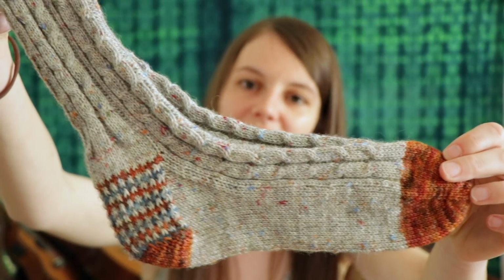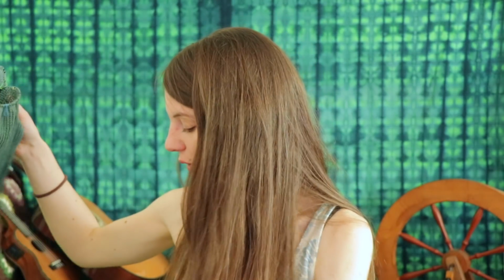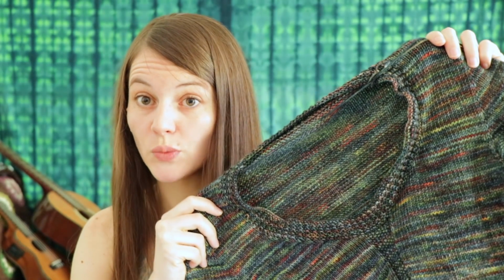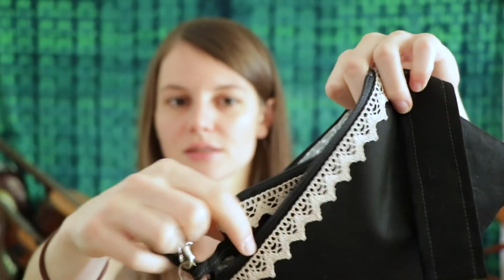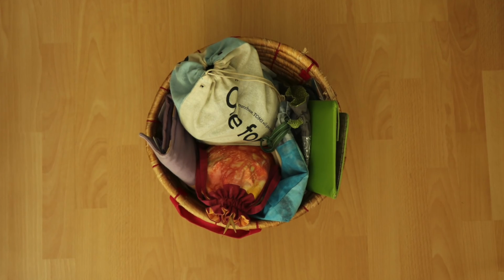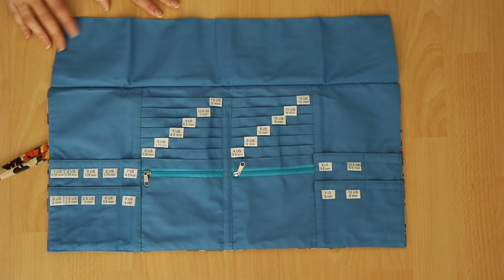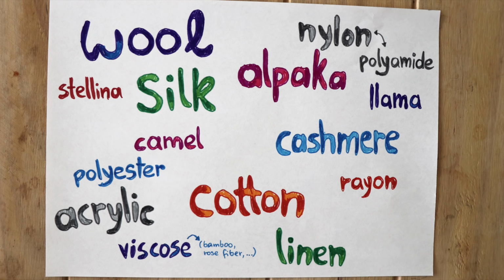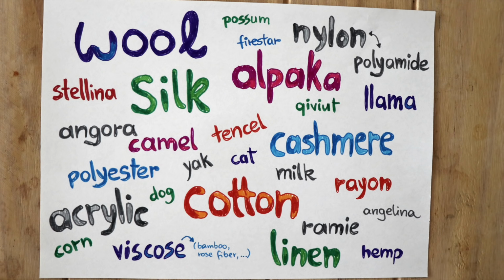Episode 6: Cabled Socks, dellaQ and a Little Fiber Chemistry!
This episode features many segments! There is a call for testknitters on ravelry
There is a giveaway winner, a review of dellaQ needle cases and a chance to win one of their products! Finally there is a little lesson about fiber chemistry and some impressions from my trips to Porto, Portugal and my home in Vorarlberg, Austria.

Shortcuts to the clips in this video

1) dellaQ needle case review: 20:58

2) Chemistry of Fibers: 28:48